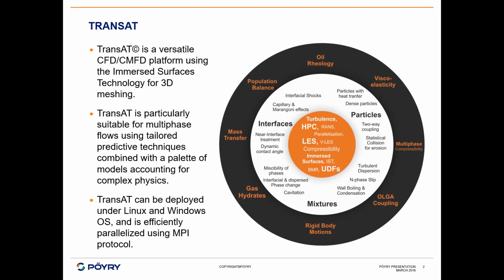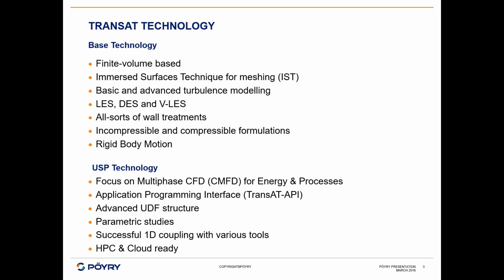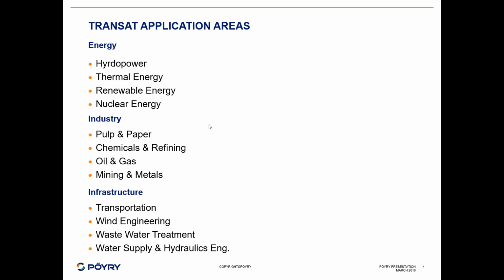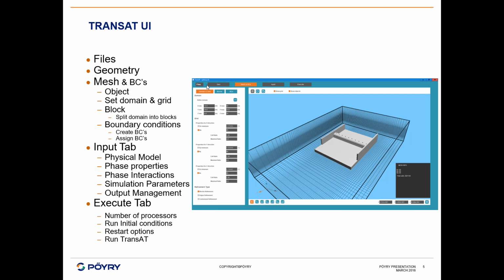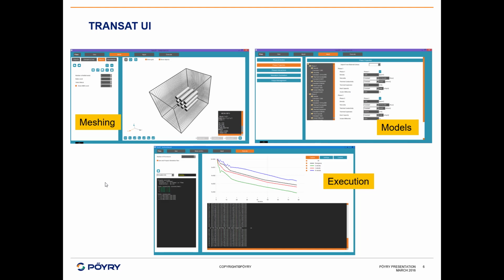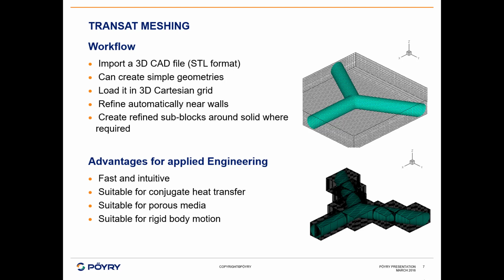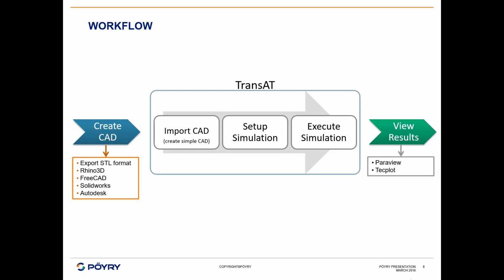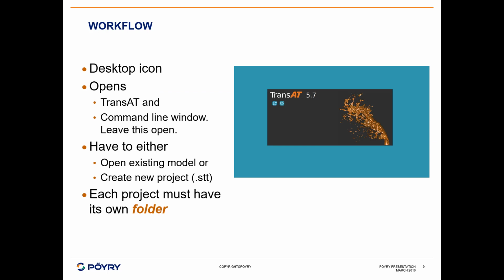Introduction to TransAT 5.6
The  numerical simulations depicted in the video above has been done using our CFD/CMFD software, TransAT.